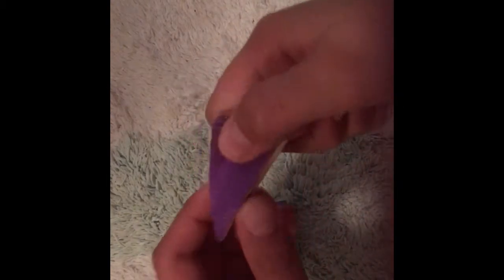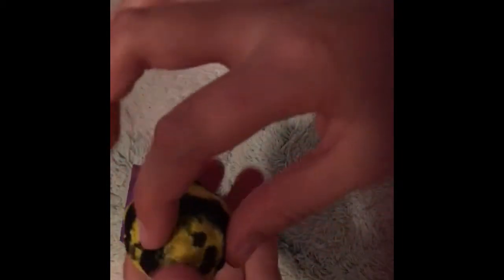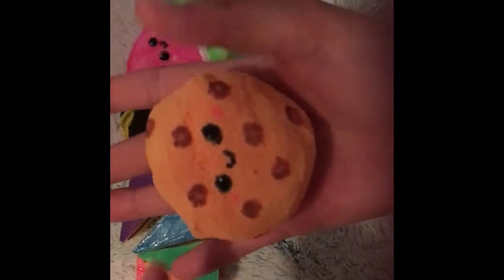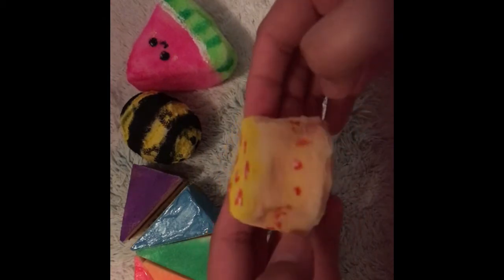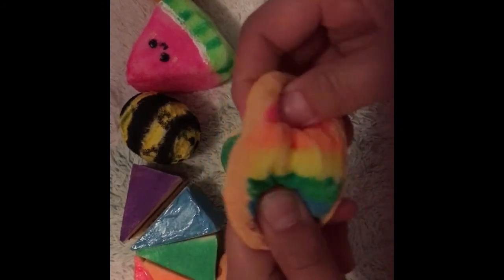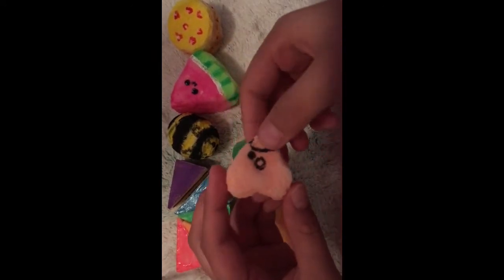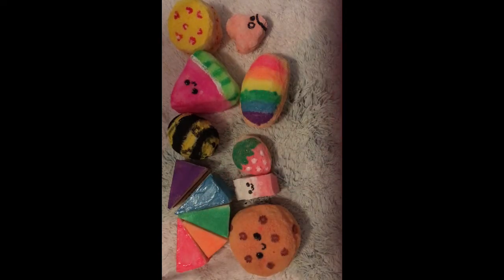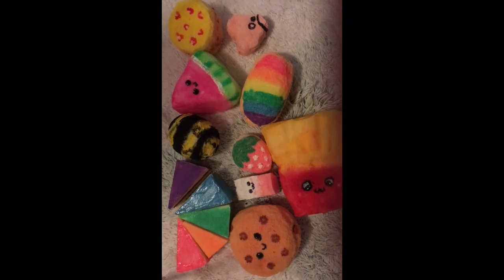Squishy Update #6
Keep it up you guys are amazing!! Also, Thanks to Moriah Elizibeth for the cake idea! She is one of my role models, so go check her out too!